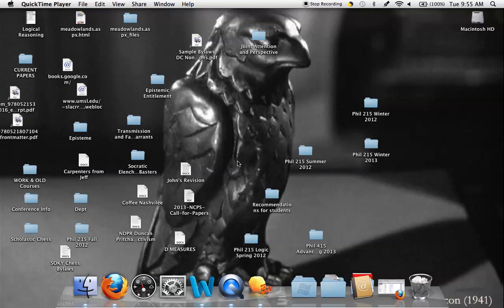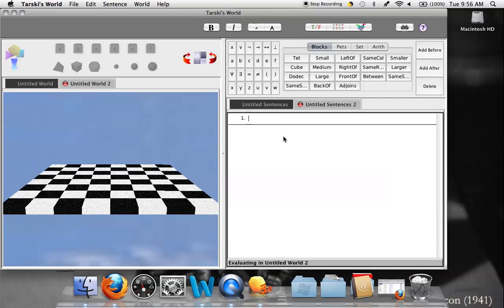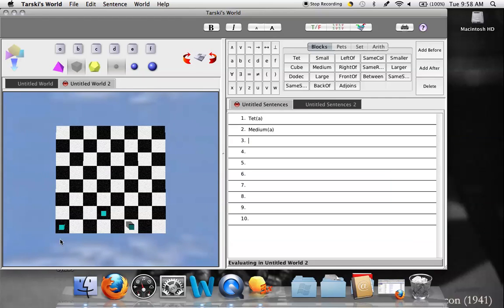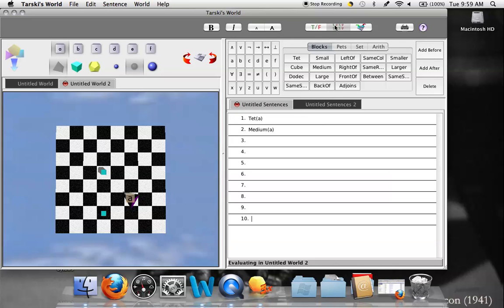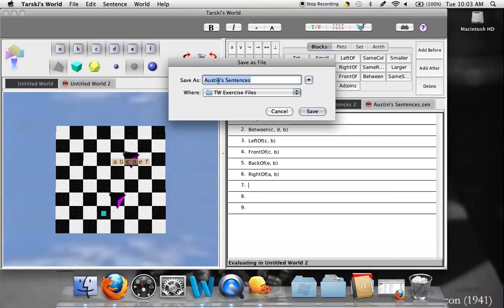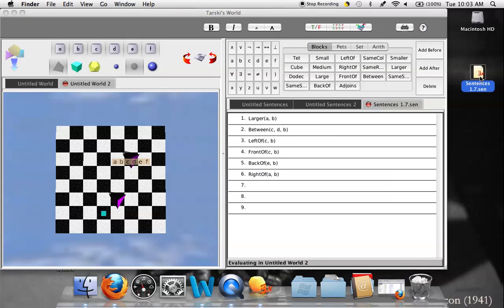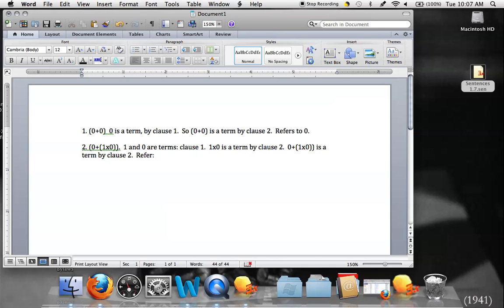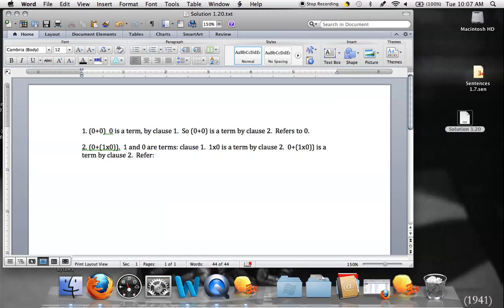Using Tarski's World.mov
How to use the Tarski's World program for Language Proof and Logic.